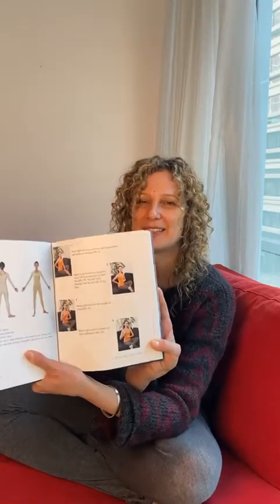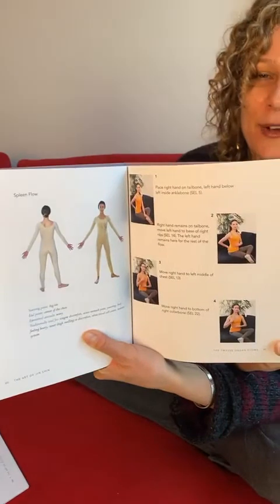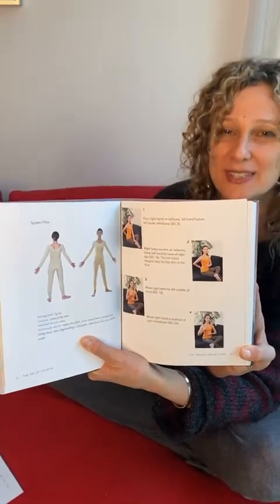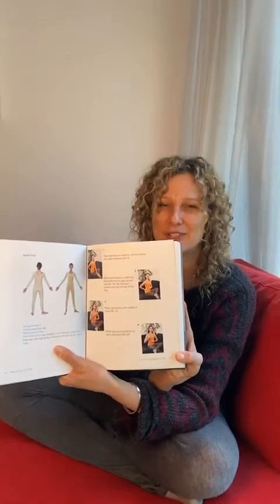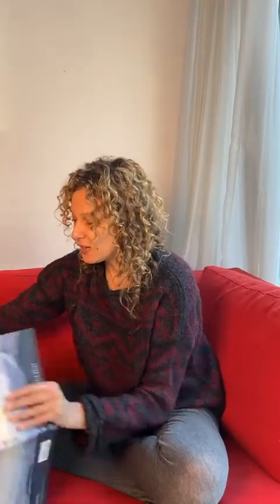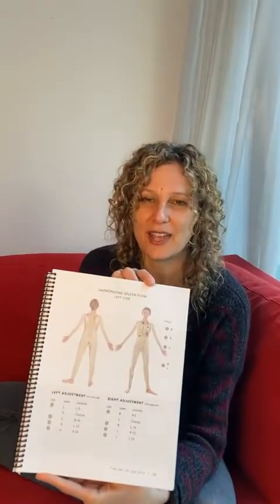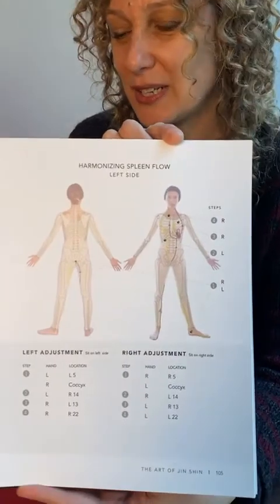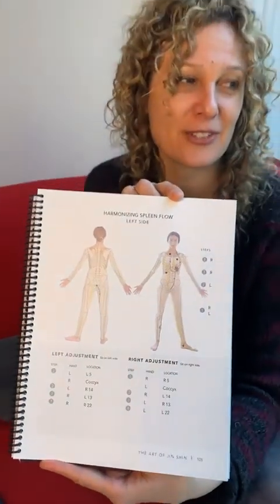The House of Jin Shin 🌟 what we need in this cold winter ~ energy boost and an immune system boost